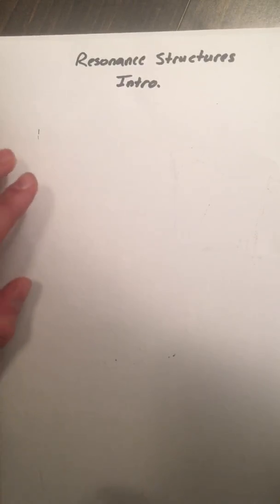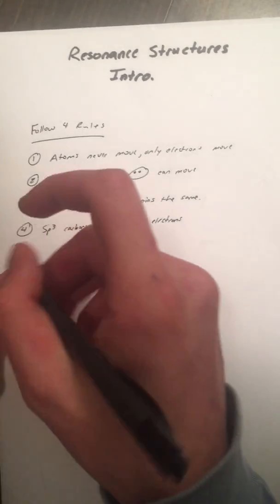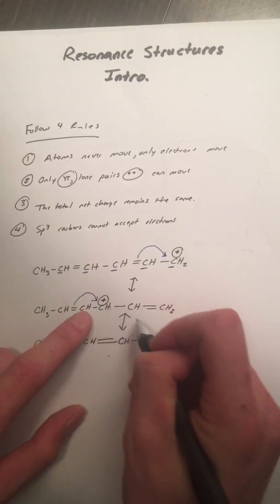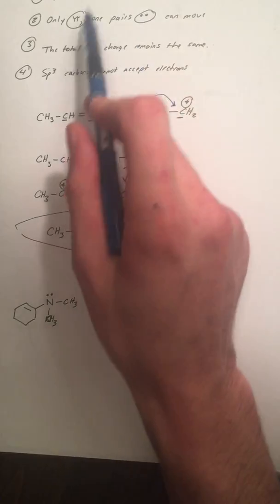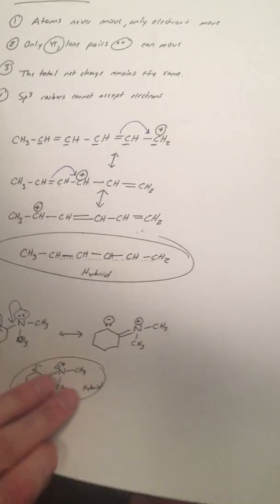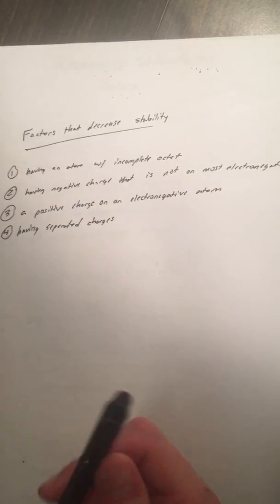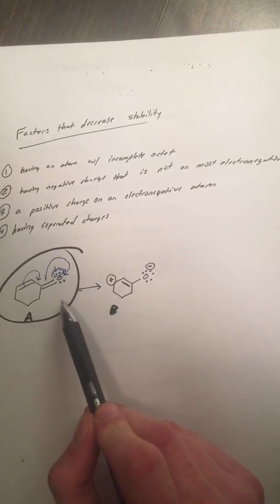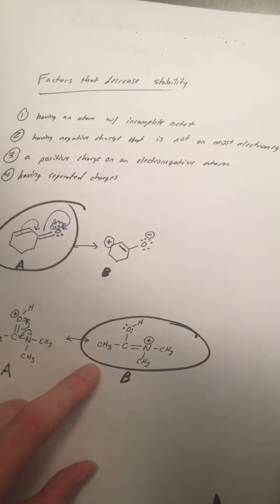Intro to Resonance Structures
Sorry for the phone quality